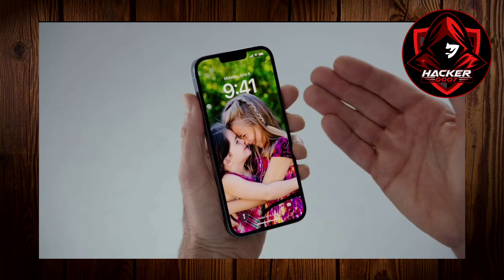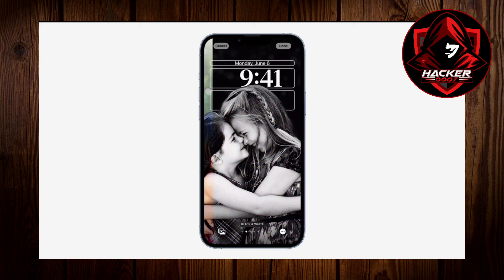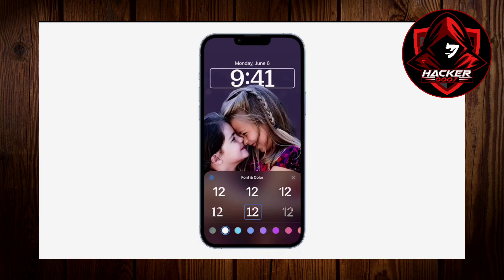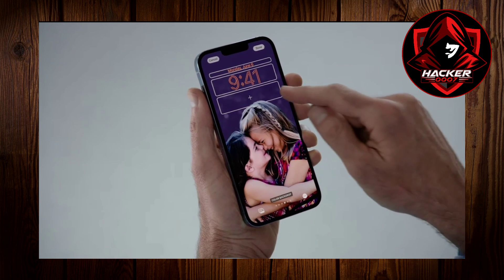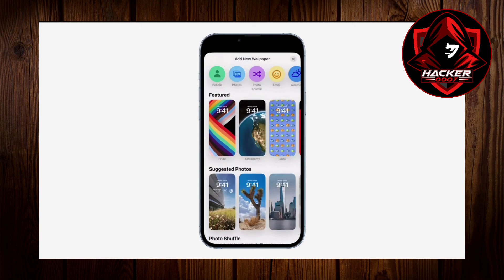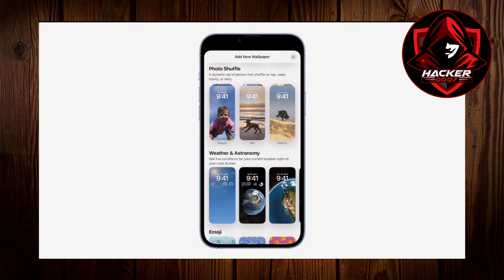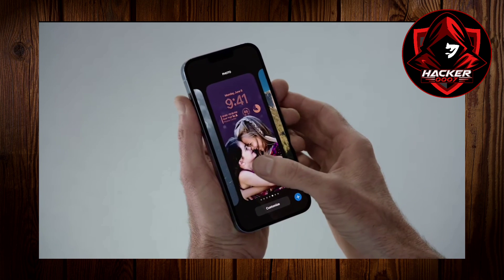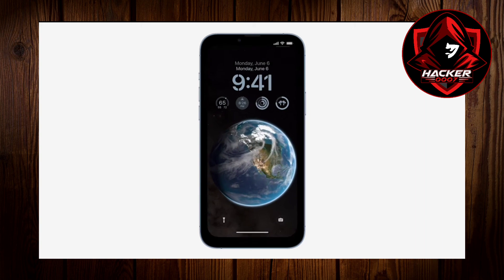NEW iOS 16 Lockscreen Revealed | iOS 16 Update (Customizations, Widgets, and more...)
iOS 16 NEW Lockscreen Features (Customizations, Widgets, and more...) | WWDC 22

Source: Apple